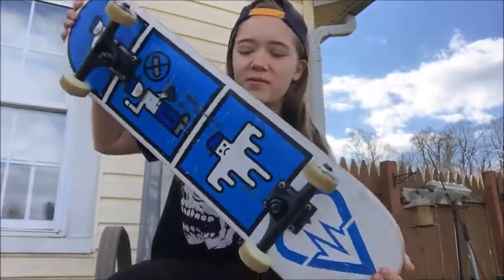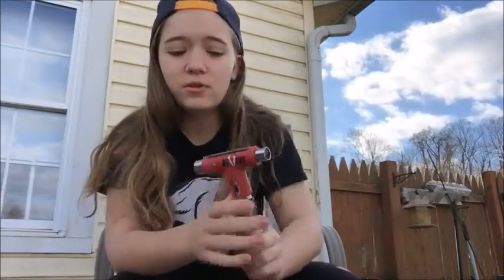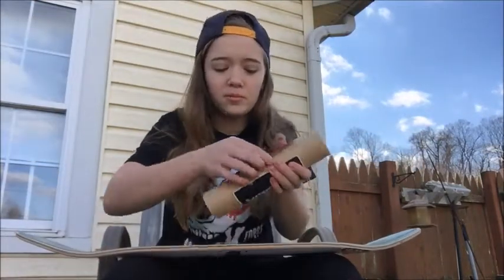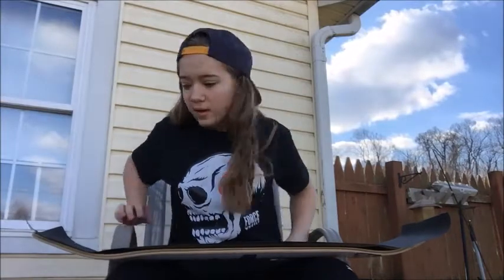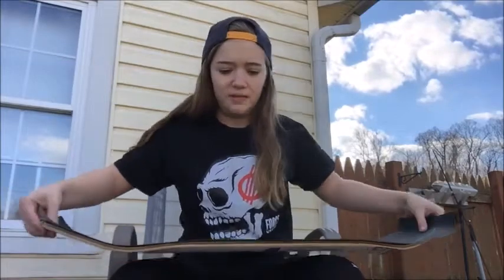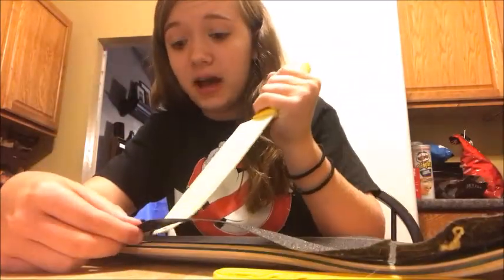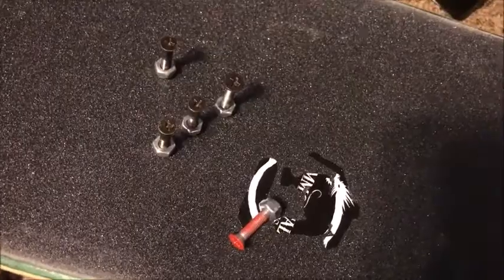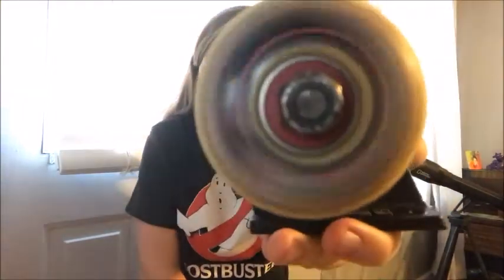Aaron Kyro ReVive Skateboard Setup! | HoxenStorm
It's definitely been a while since I've posted a skateboarding video, which I apologize for by the way guys! I haven't had time to go to the skatepark, but I have a couple of skating videos coming up very soon!

Musical.ly: o.g.e._24